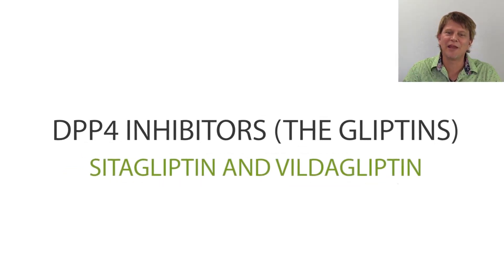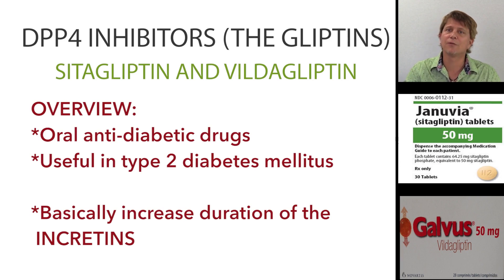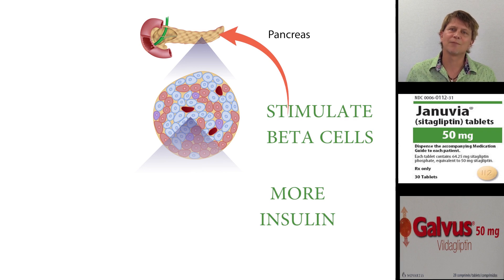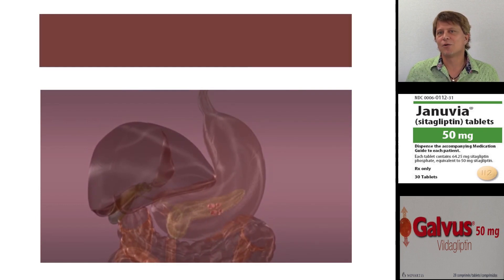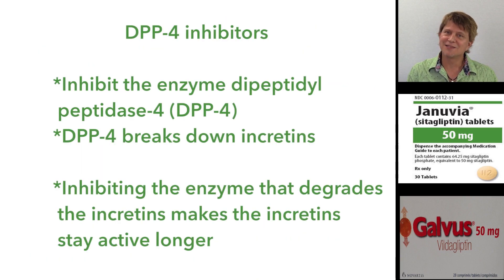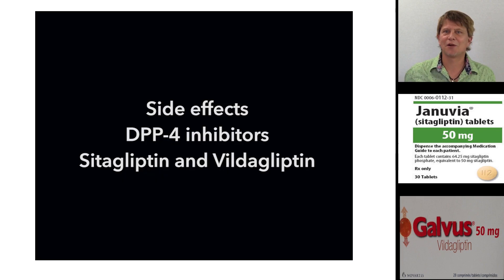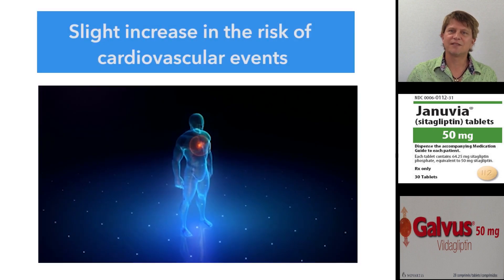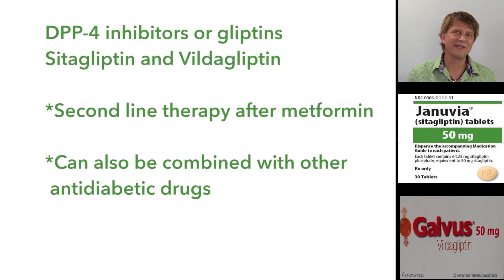Sitagliptin, vildagliptin and other DPP4 inhibitors for diabetes